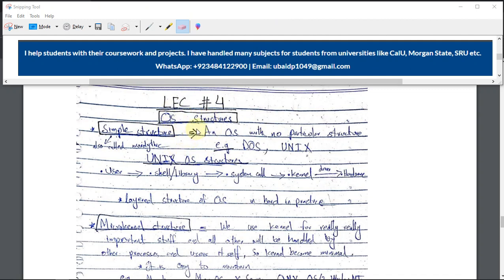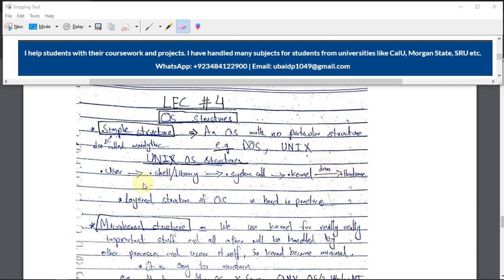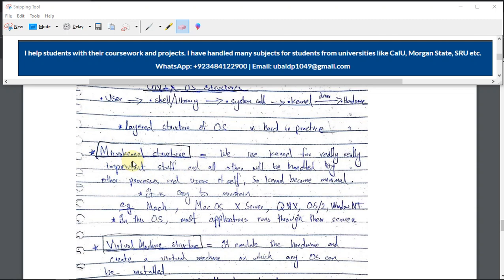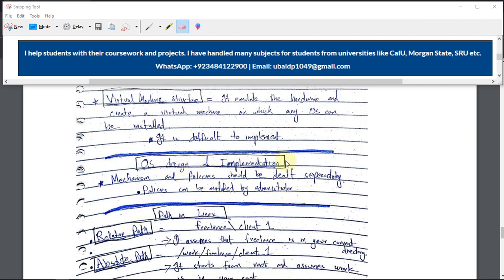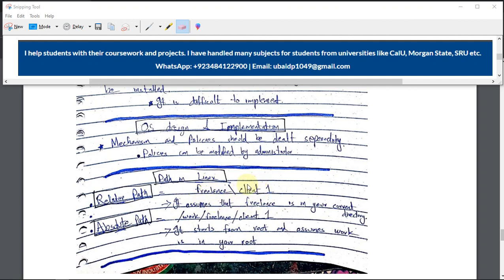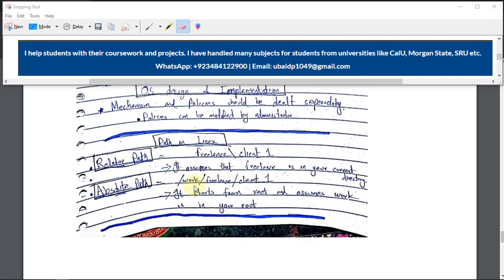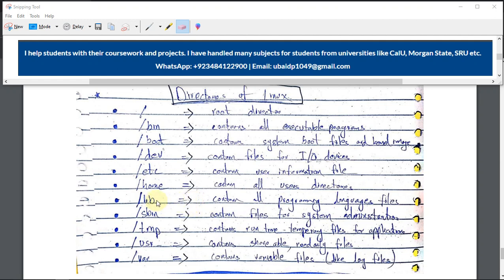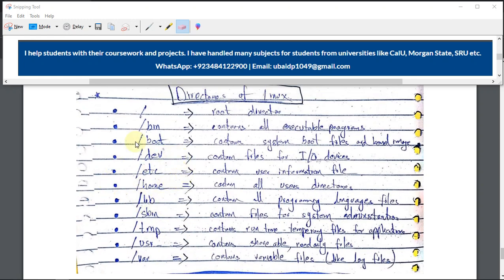CS604 Operating System Short Lecture # 4 | OS Coursework Help for University | UBprogrammer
vu university,
virtual assistant,
virtual university of pakistan degree value,
vulms,
vu lectures,
fee structure,
zero semester,
sajidabbastips,
admission,
fall,
spring,
vu quiz,
vu quiz,
vu quizez,
vu quisez,
vulms quiz,
uquiz,
how to enable vu quiz extension,
vulms,
vulms,
lms,
lms,
vulms login,
vu classes,
vulms services,
vulms tutorial,
vu,
vu mail,
how to use vulms,
vu email,
how to use vu lms,
vulms orientation,
vustudents,
guidelines,
how to study in vulms,
vu students,
virtual uni,
vu software,
vu uni,
virtual university,
vu admission process,
msavuservices,
computer science,
computer,
comp sci,
the job of a computer science major,
csc,
major prep,
discrete math,
majorprep,
csc major,
discrete math applications,
algorithms,
graph theory
UBprogrammer,